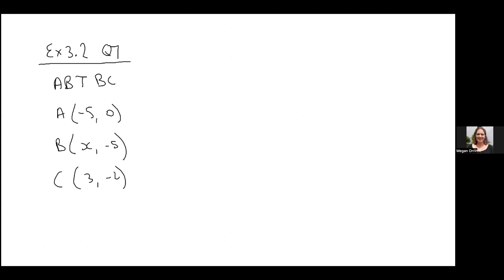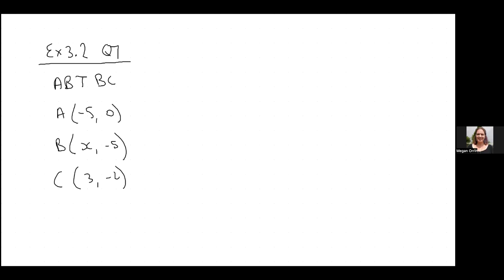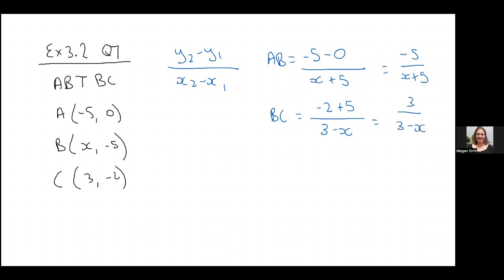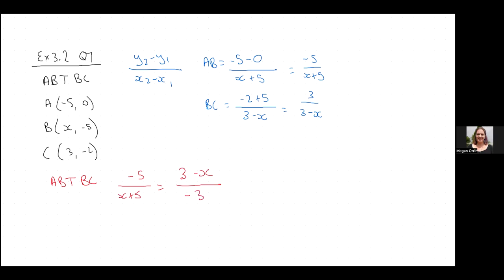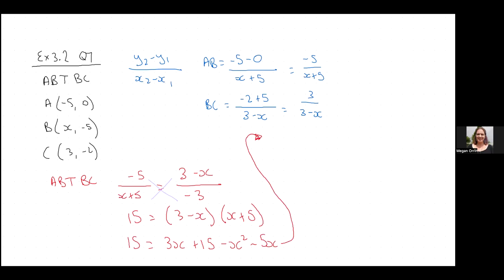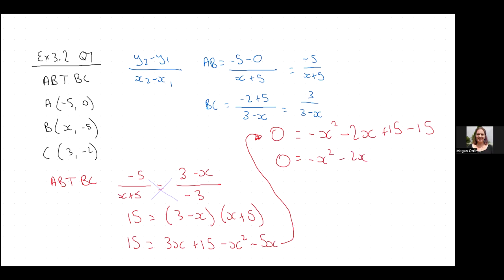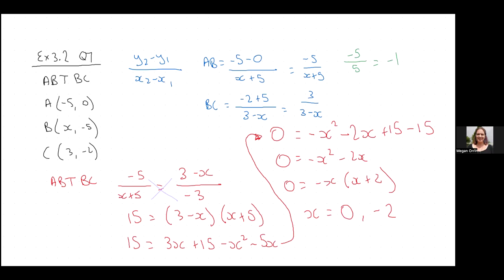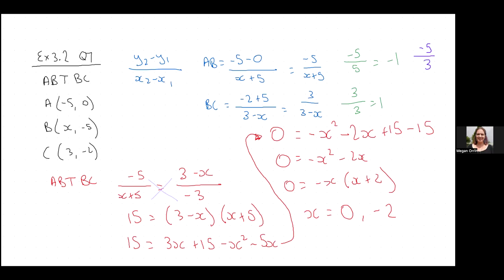Ex 3.2 Q7